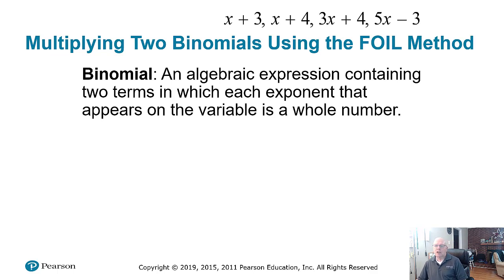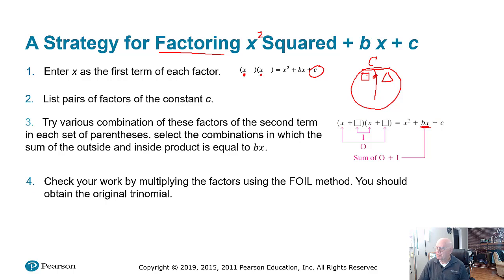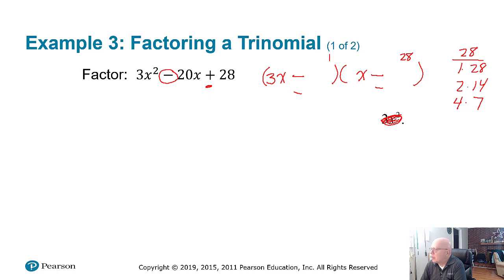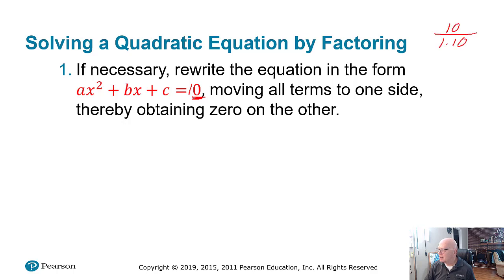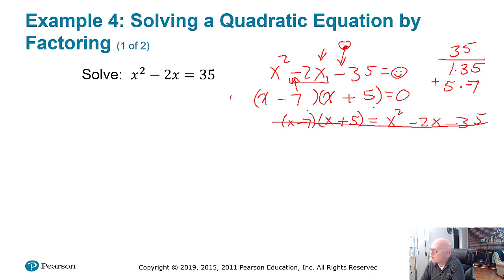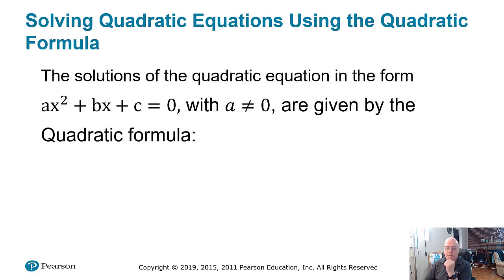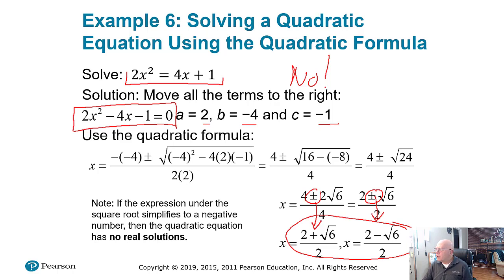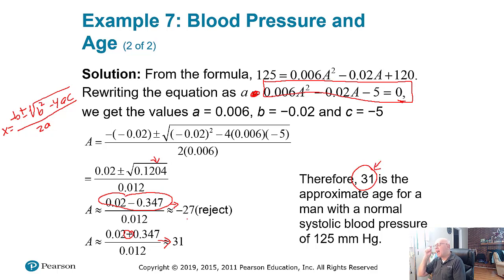Lesson for 06 05 Quadratic Equations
Multiply binomials using the F O I L method.
Factor trinomials.
Solve problems modeled by quadratic equations.